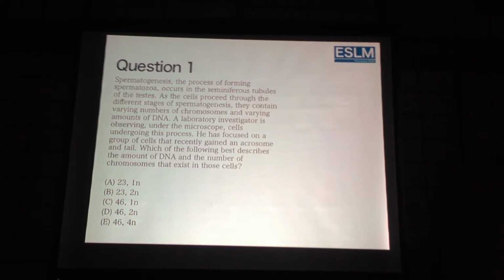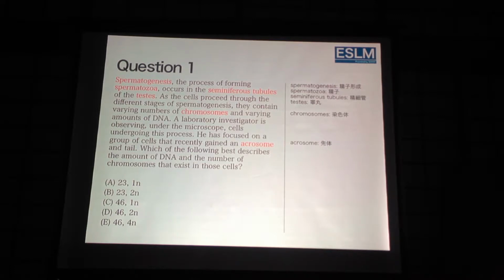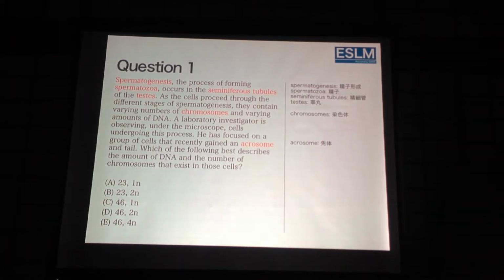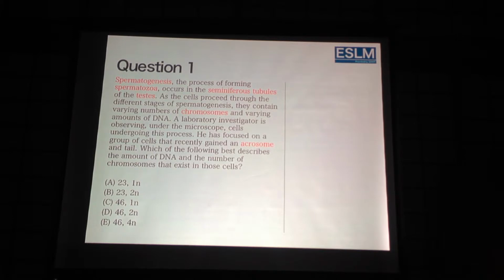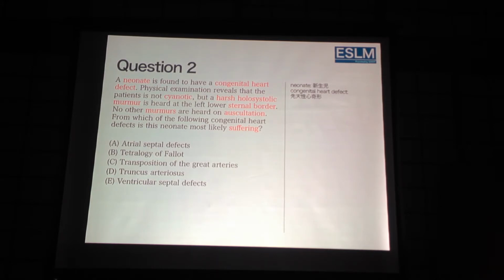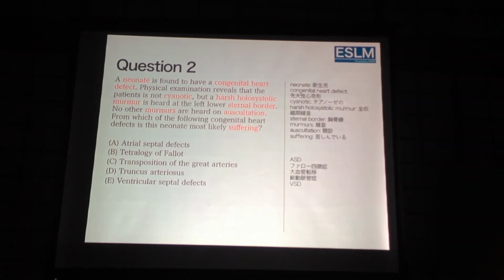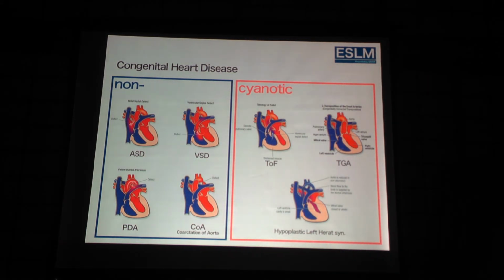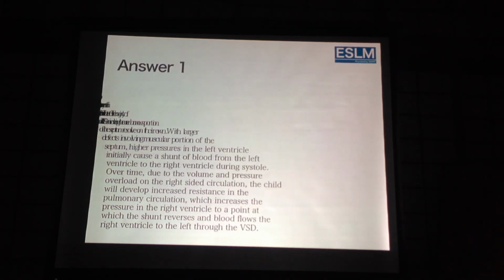ESLM lesson3, Embryology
ESLMとはEnglish as a Second Language for Medical studentsの略称で、医学英語の知識をつけてもらうためのコースです。琉球大学の熱帯医学研究会で月に１回実施されており、USMLEの問題を一緒に解いていく形式で勉強会を進めています。
今回のテーマはEmbryology。今回は２問解きました。一問目は精子形成についての問題で減数分裂についての基礎的な問題です。日本語だと簡単でも英語だとやはり難しいですね。一年生によく考えてもらいたい問題です。２問目は先天性心疾患についてです。聴診所見などのヒントから疾患を同定するのが鍵ですね。